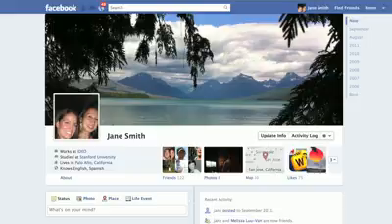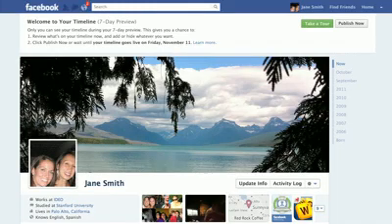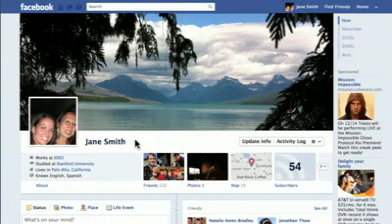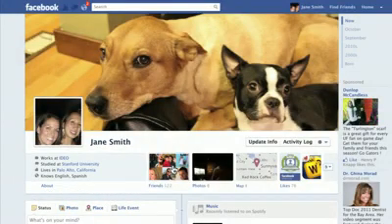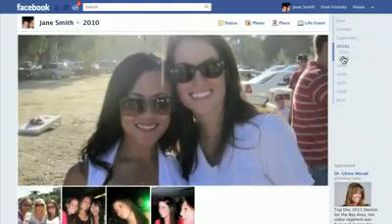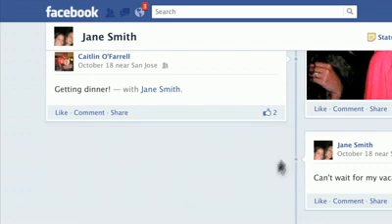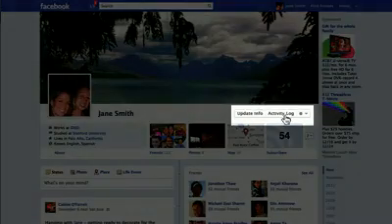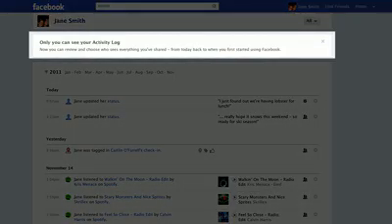Facebook Timeline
Facebook Update - Timeline